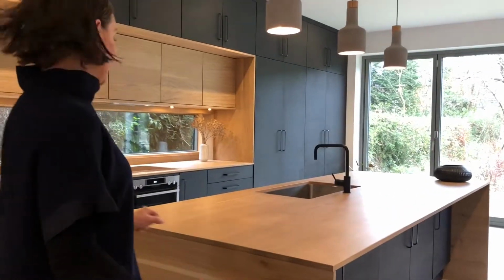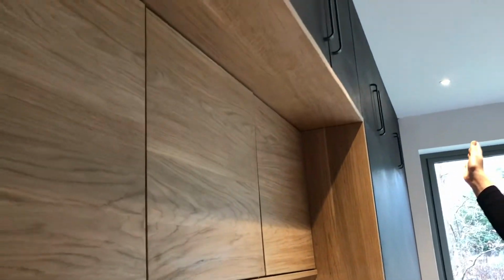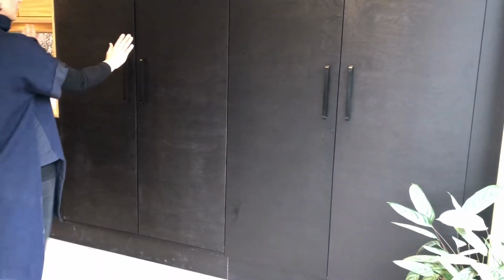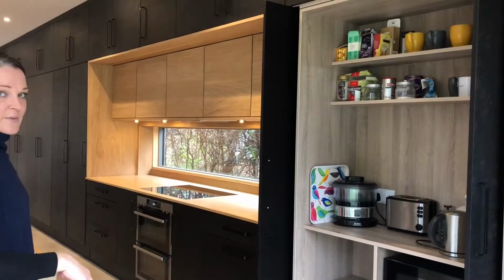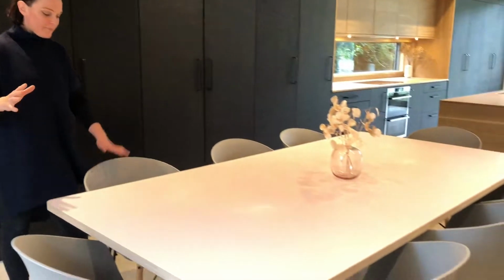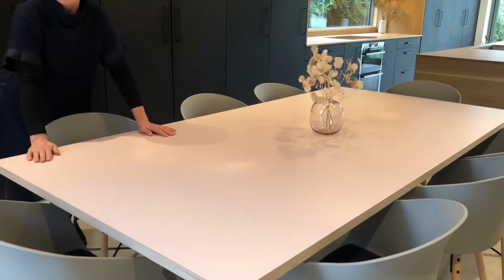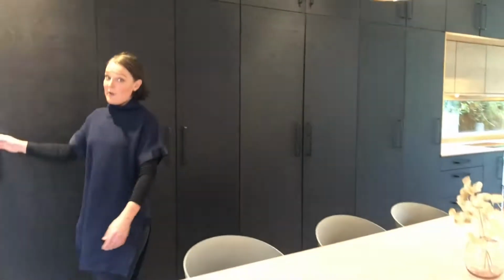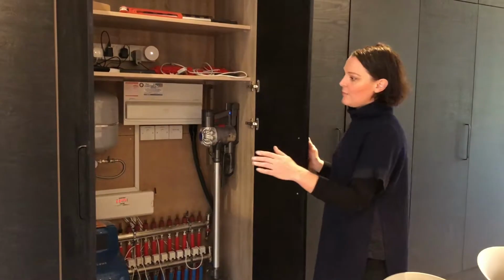Build It | Home Renovation Blog: Our Bespoke Kitchen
Resident Build It blogger Georgia Betts updates us on her home renovation and extension project in a conservation area in West Sussex. Now, the bespoke kitchen is ready!